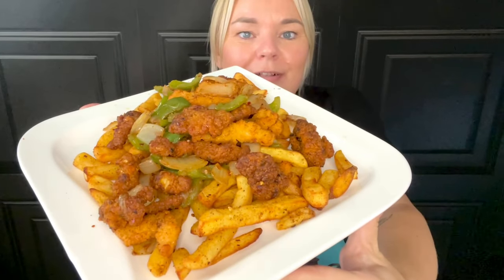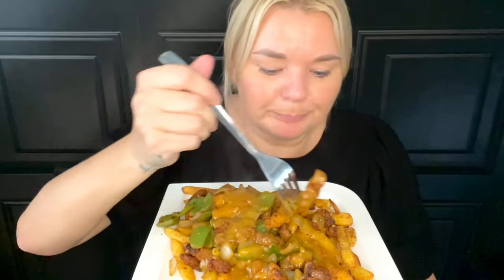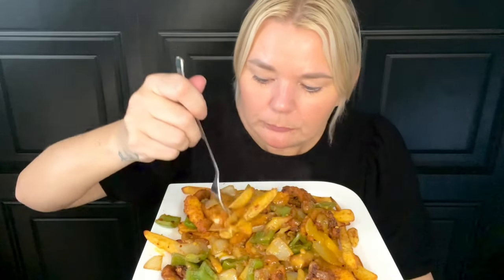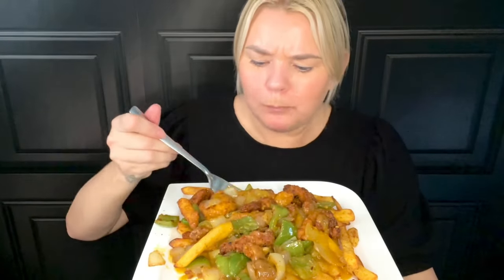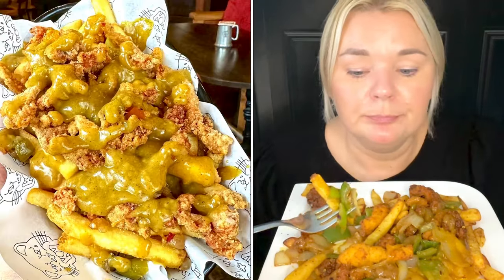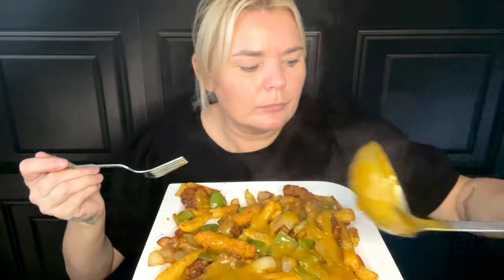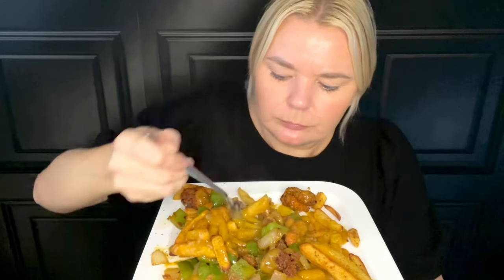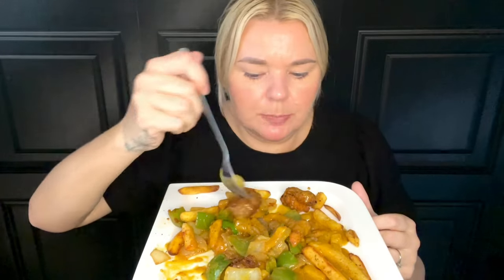Chinese style Salt & pepper chicken & chips & curry sauce chinese homemade curry mukbang uk ade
You can support my channel by watching the ads, you can sponsor a video via PayPal or cash app, all links to these & my TikTok, Instagram and Amazon wish list are in my Linktree under links below